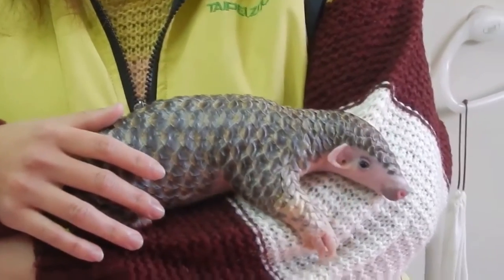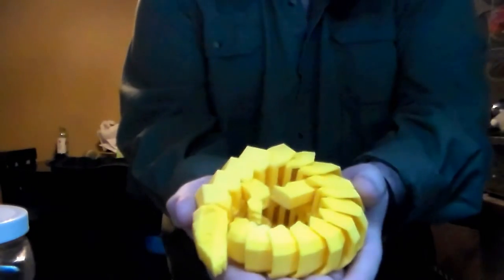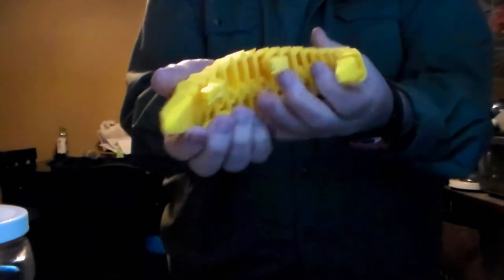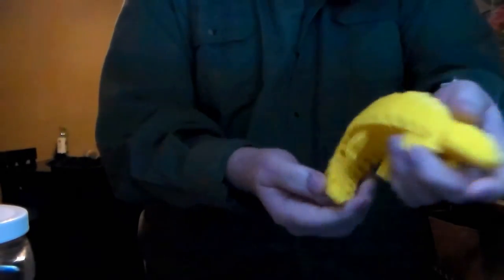This week I helped save the Pangolin - whats a Pangolin?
Just a cool 3D Print for this week
TDW Woodworks